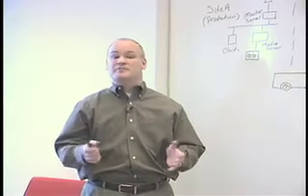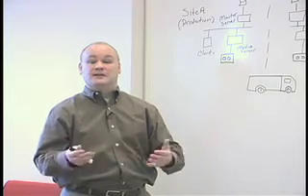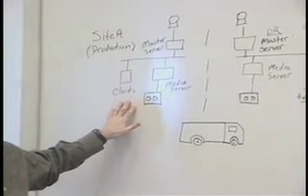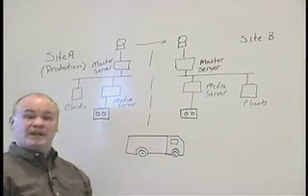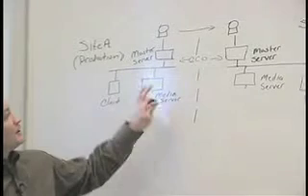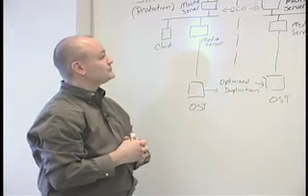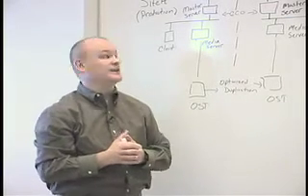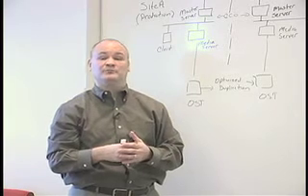Symantec: Disaster Recovery in NetBackup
Approaches to DR using NBU, includng replication, and/or tape vaulting